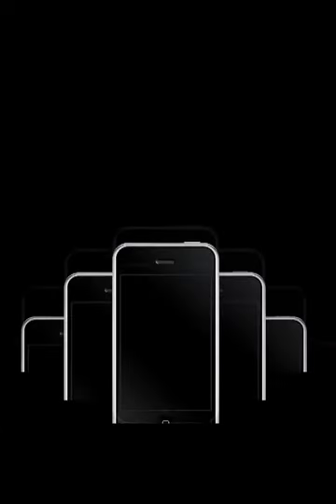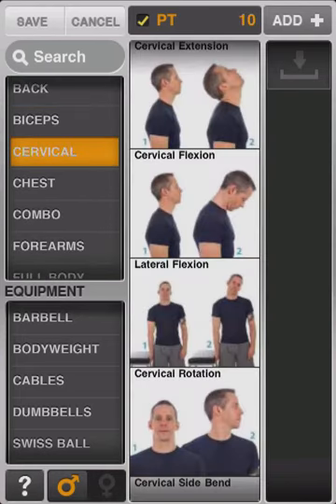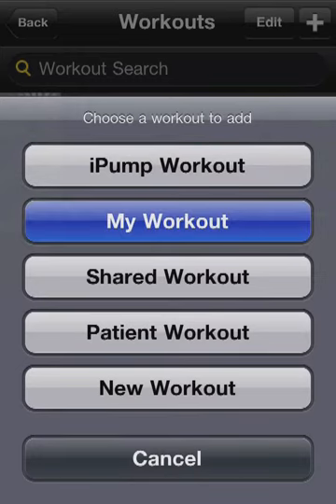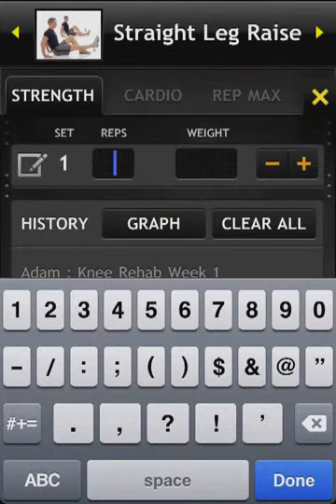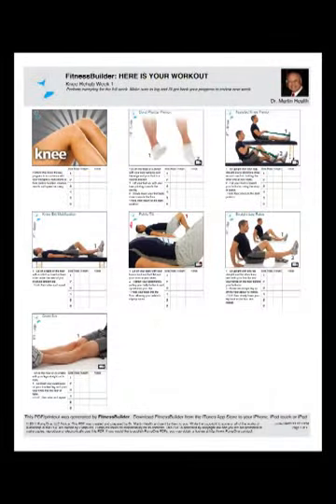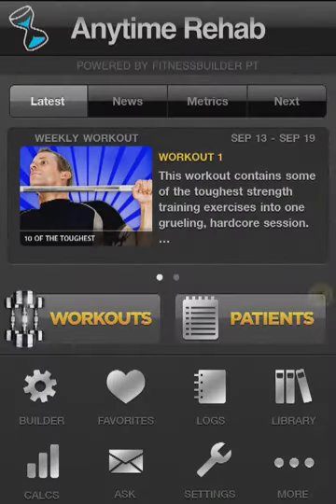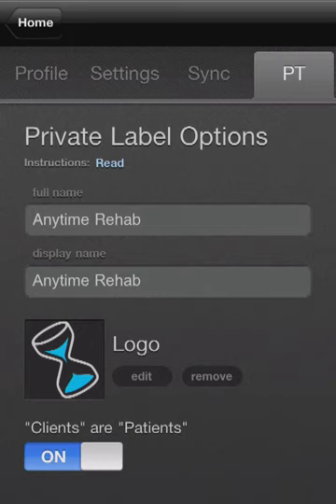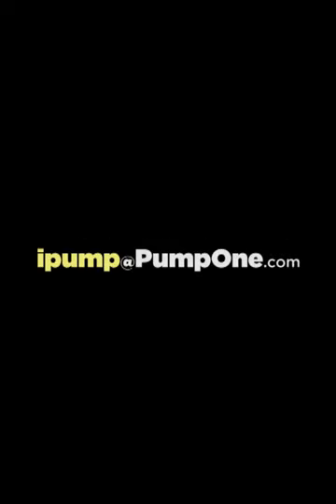FitnessBuilder PT on iOS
Learn about PT Access for Occupational Therapists, Orthopaedists, and Chiropractors using FitnessBuilder.

To see PT Access in action on the web, see our other tutorial